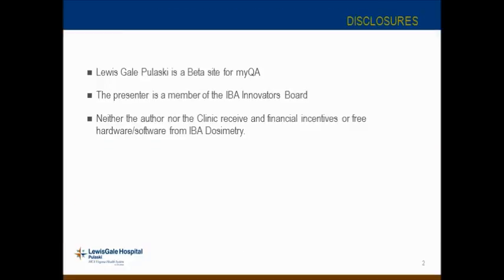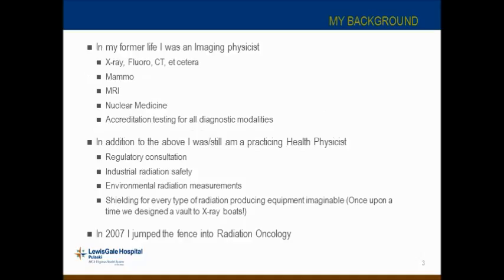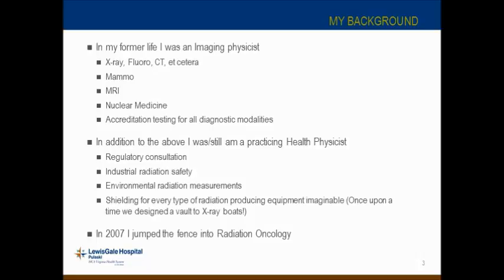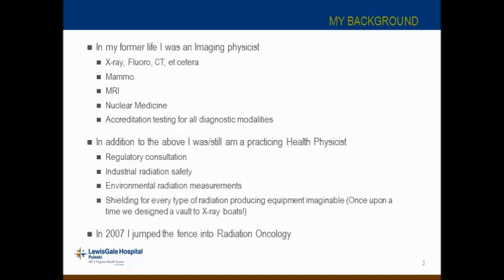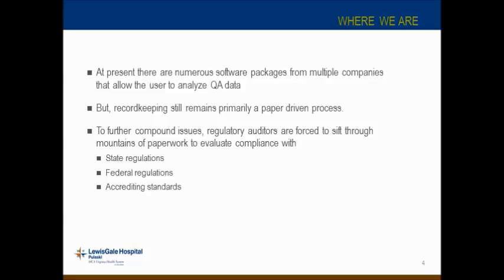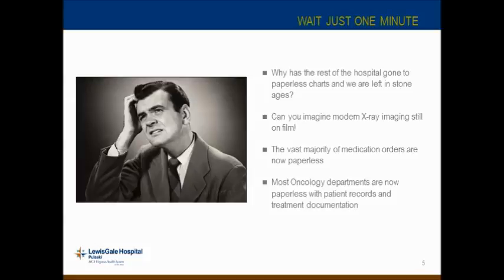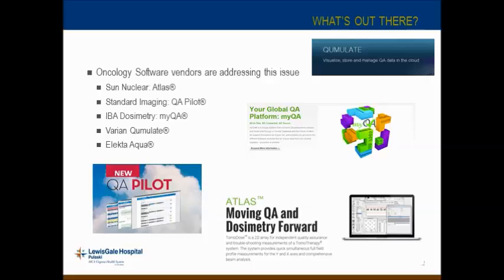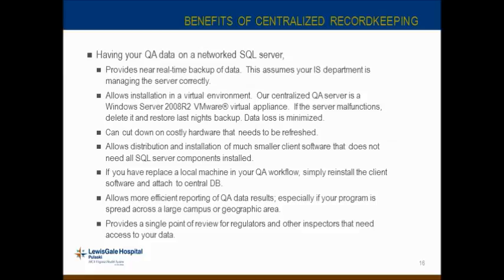myQA Electronic Record Keeping in RT - Webinar J. Nunn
This Webinar was approved for 1 credit ASRT, MDCB, MPCEC and presendted Sept 23 2015.

Recordkeeping for purposes of regulatory compliance in the modern radiation oncology environment is largely a paper driven process. Many software and hardware solutions are available from vendors to solve individual issues relating to the collection and processing of QA data, but few, if any, can collect, process and present the results of this data in a cohesive way.

This presentation will show how electronic recordkeeping is readily and routinely used in the setting of Radiology and Nuclear Medicine Service lines, but strangely absent in the Oncology service line. We will attempt to cover current offerings from oncology software vendors that aim to reduce the amount of paperwork and streamline the acquisition and processing of quality assurance data. In addition, we will provide an overview of the solution we are in the process of implementing at our facility.

Goals and Objectives. At the conclusion of the program, participants will be able to:
-Identify the use of electronic recordkeeping in other areas of the hospital setting where radiation and radioactive materials are being utilized.
- Assess the need for some form of comprehensive recordkeeping in Radiation Oncology.
- Assess currently available offerings from vendors.
- Discuss what our facility is implementing to fill this need

Target Audience: Medical Physicists, Oncology IT professionals, Oncology Administrators